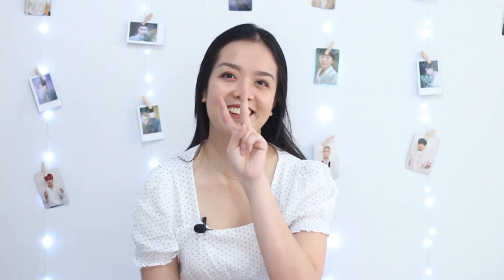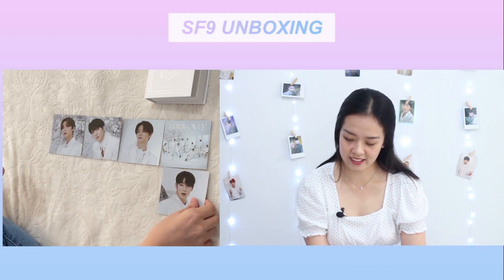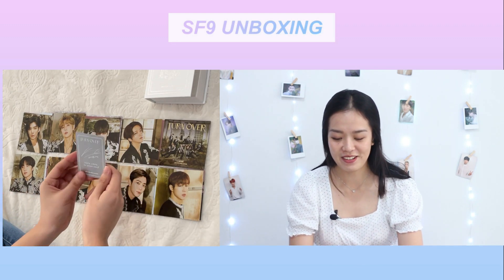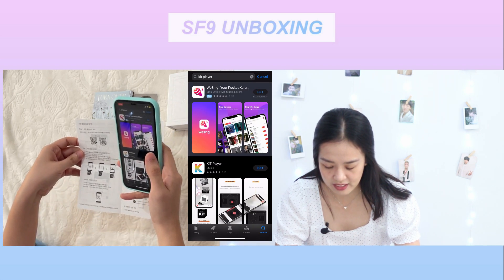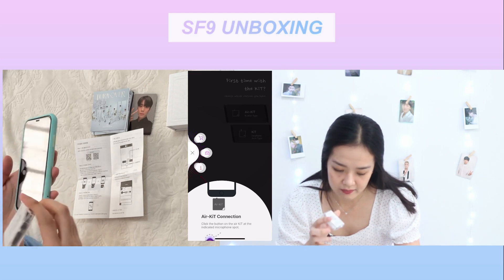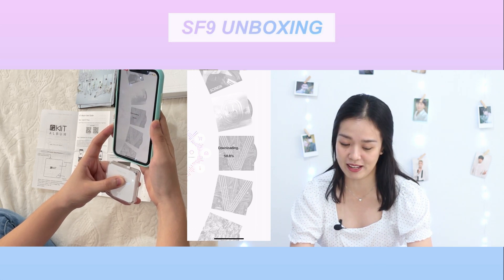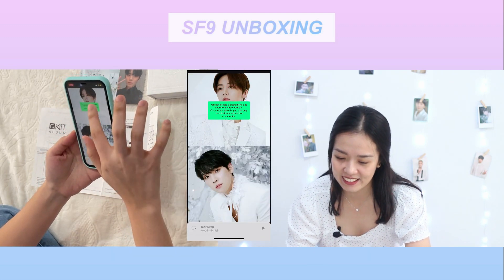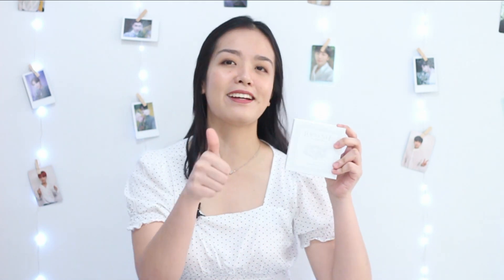SF9 TURN OVER KIHNO ALBUM UNBOXING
Hello everyone! I'm Chen Santos, a fan from the Philippines. This channel is all about SF9 :)